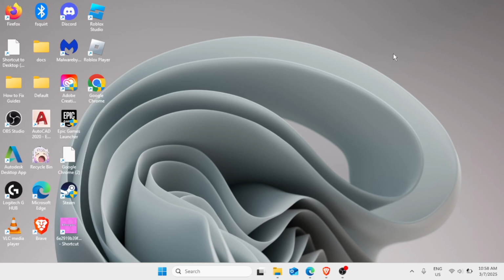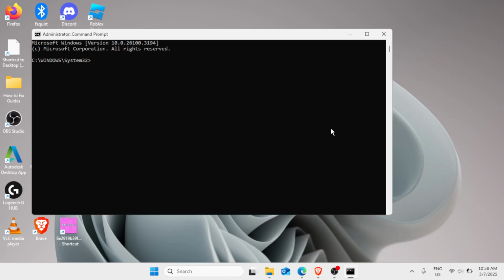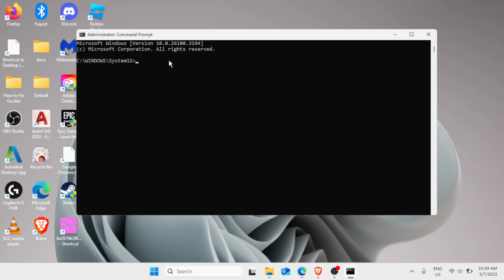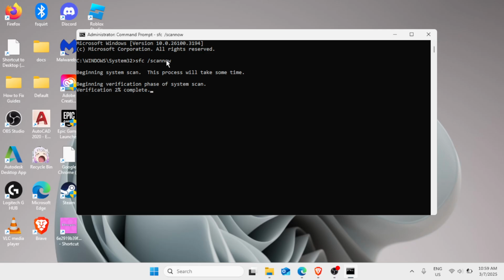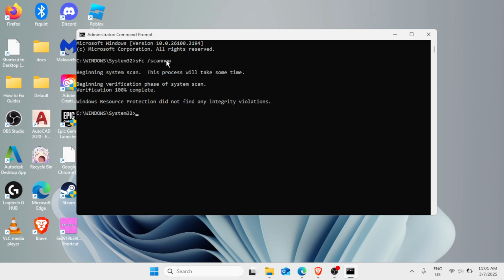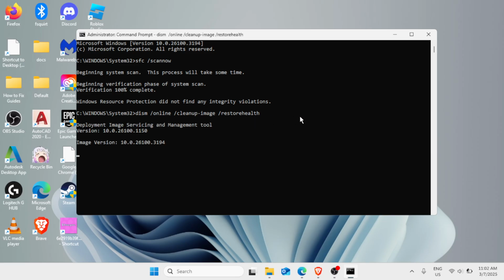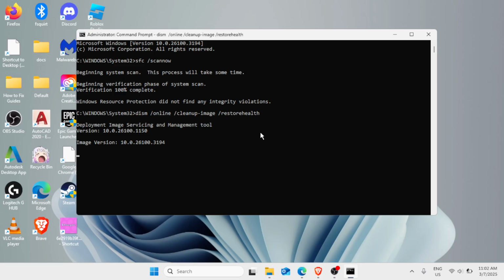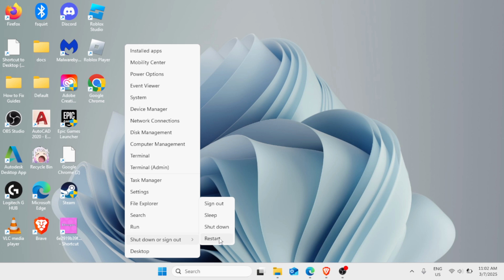Fix Runtime Errors in Windows EASY TUTORIAL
Dealing with runtime errors in Windows? This easy tutorial will guide you through simple steps to fix them and improve your system's performance. No technical skills required—just follow along to resolve runtime issues and get your PC running smoothly!